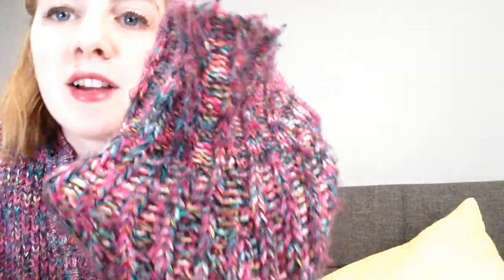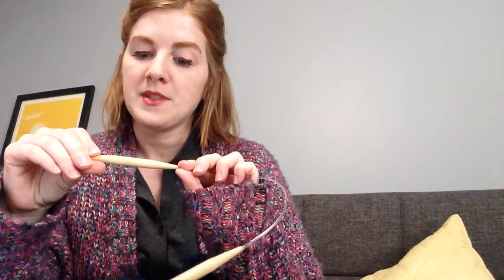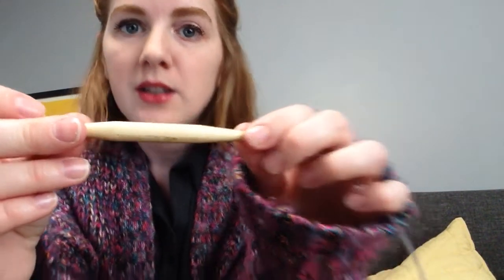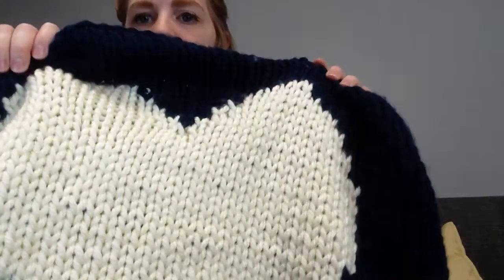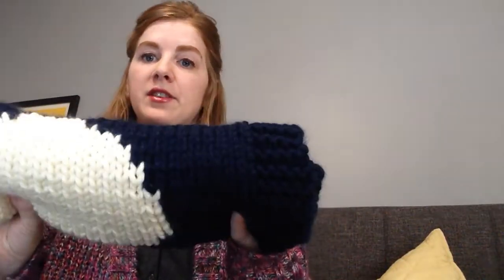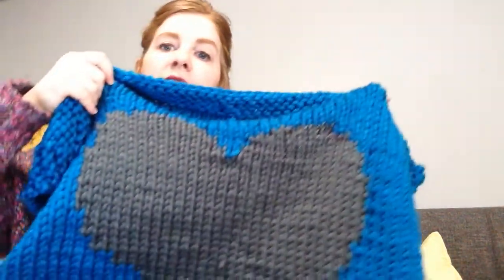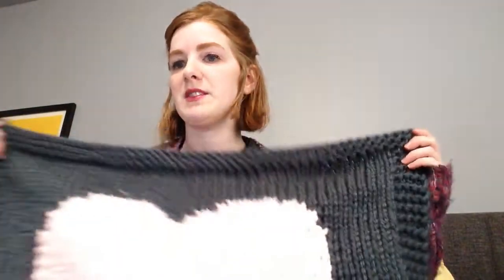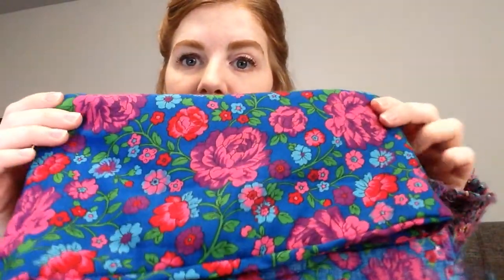My Knitting Journal- Episode 4- ALL the baby blankets!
WELCOME! I love to knit! Talking all about wip's, yarn, new projects! I may share some advice and also ask you questions!!!